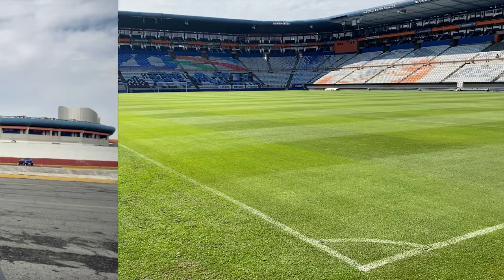C.F. Pachuca stadium tour